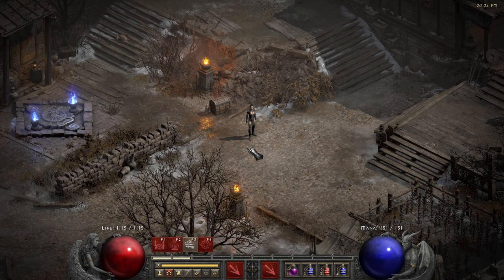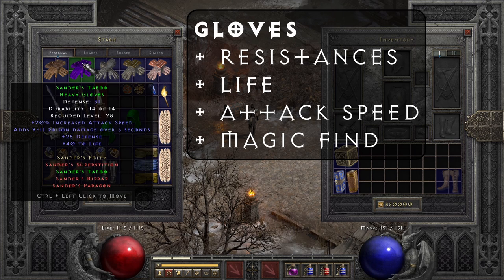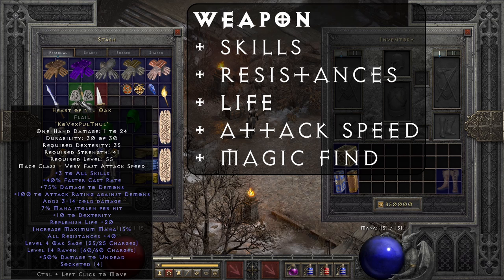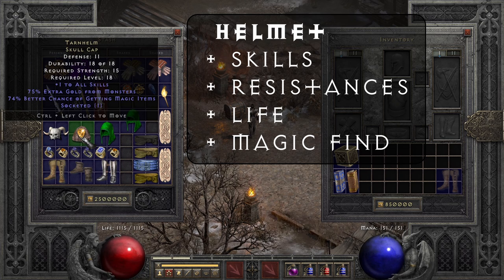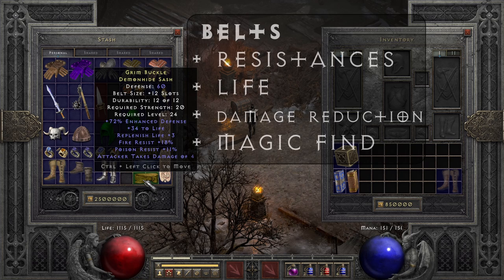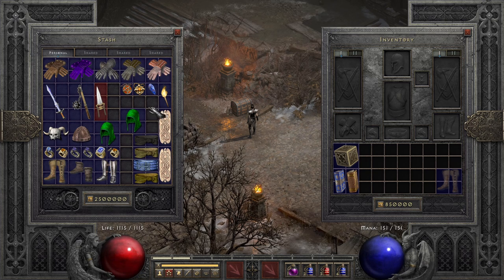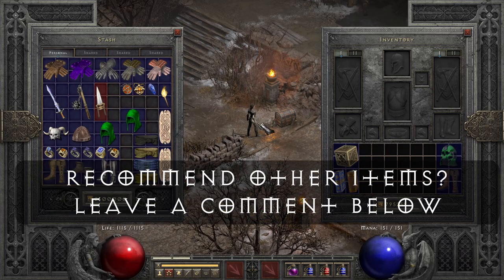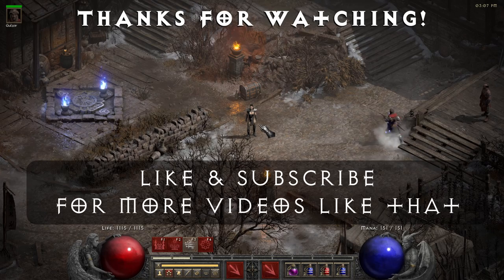Gear Progression for Trap Assassin from Budget to High End - Guide Diablo 2 Resurrected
A Guide to Gear Progression for Trap Assassin from Budget to High End.

0:07 Intro
0:30 Trapsin Talent Build
1:05 Gloves
3:40 Weapons
5:55 Helmets
7:20 Rings
8:42 Boots
10:05 Belts
11:02 Amulets
11:40 Charms
13:05 Shields
14:50 Body Armor
17:20 Second Weapon Slot
18:35 Mercenary
21:00 Outro

Diablo 2 Resurrected Version 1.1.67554